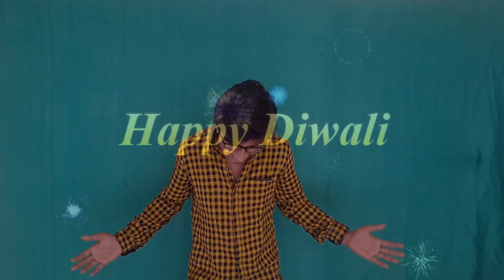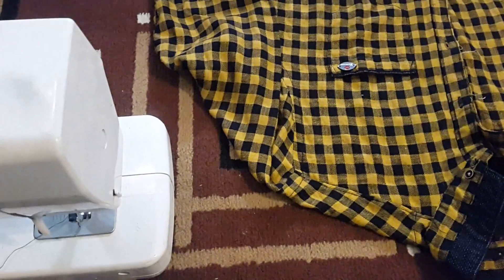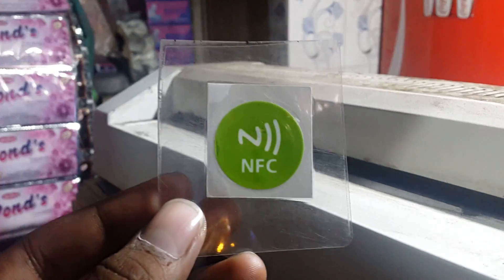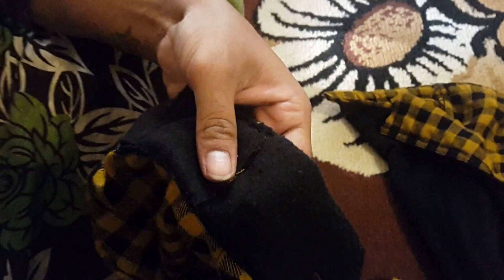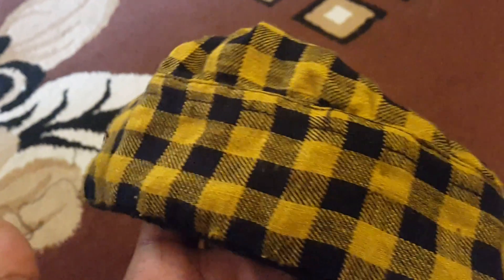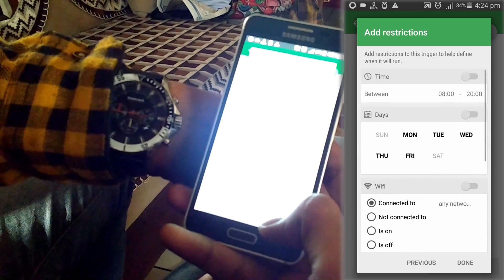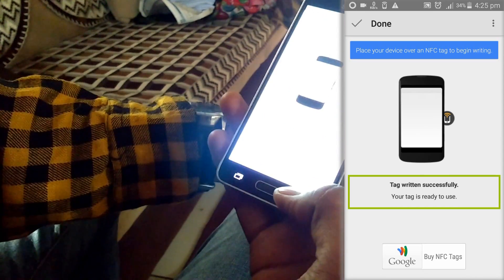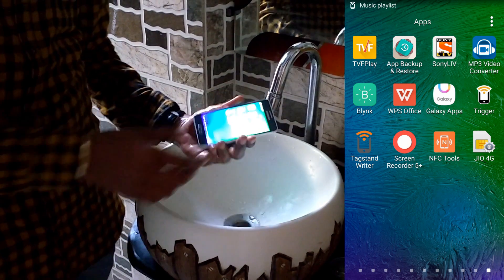Turn any shirt into Smart shirt | DIY Arrow Smart Shirt | NFC enabled Shirt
This video shows how to make your own smart shirt by embedding NFC tags in it.
You can choose any of your shirt and make it smart by following steps shown in this video